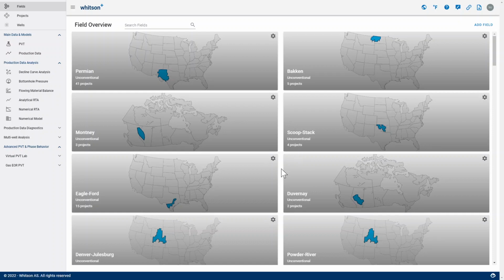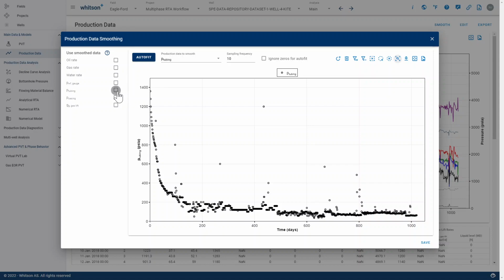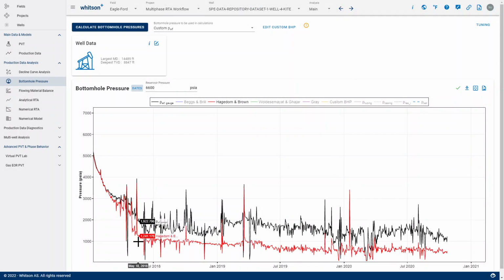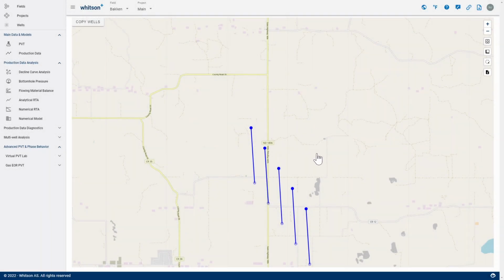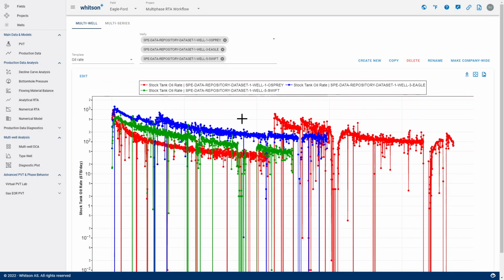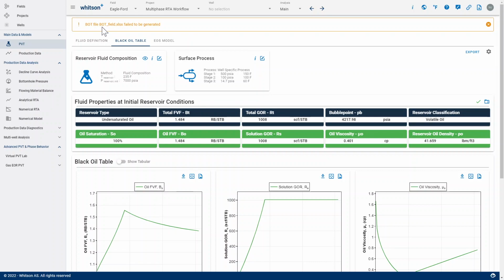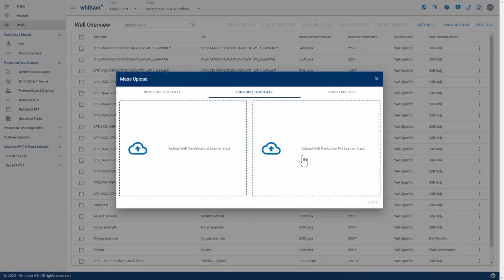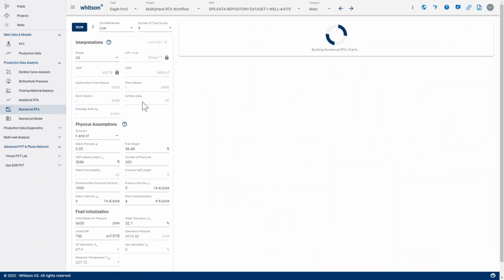whitson+ September 2022 release